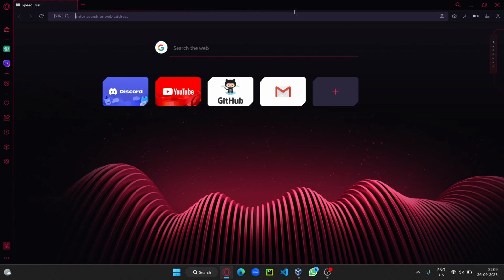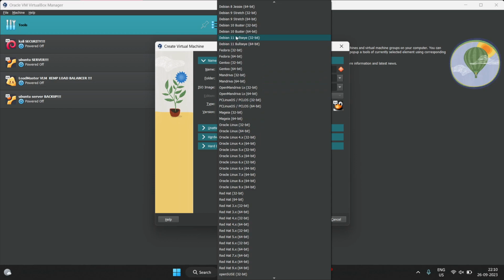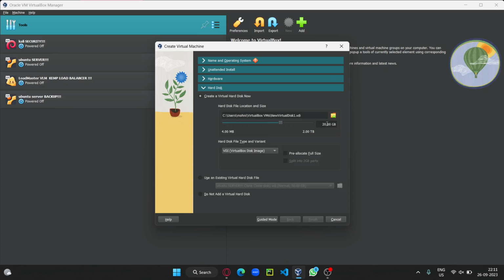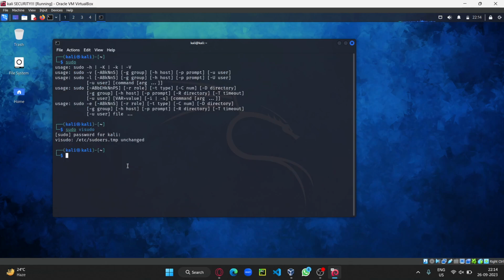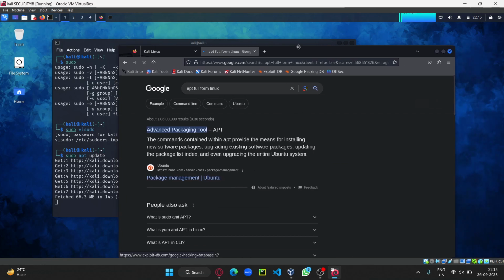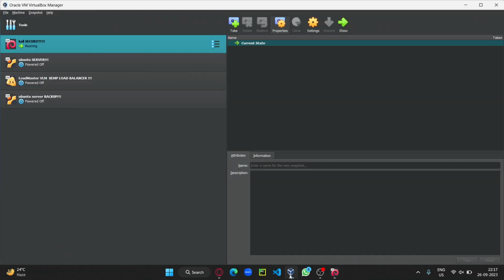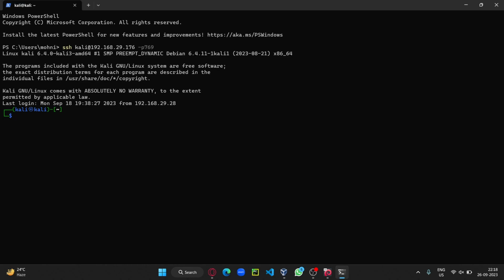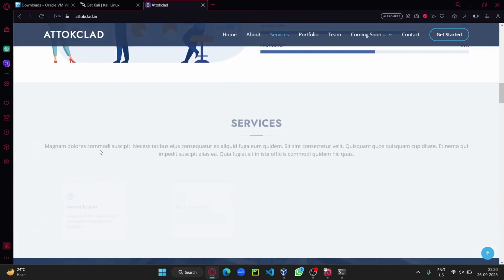Linux | Secure your Linux Server NOW!!!